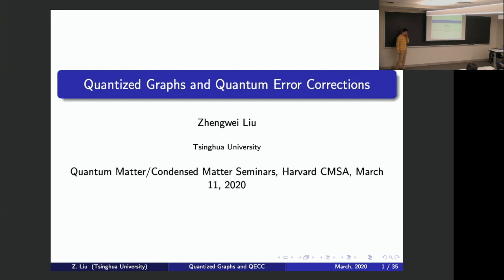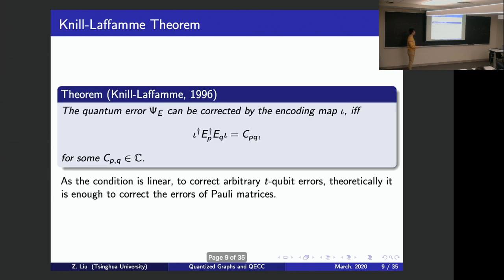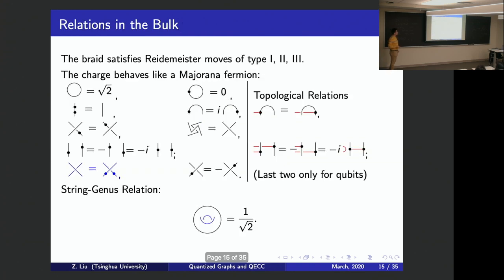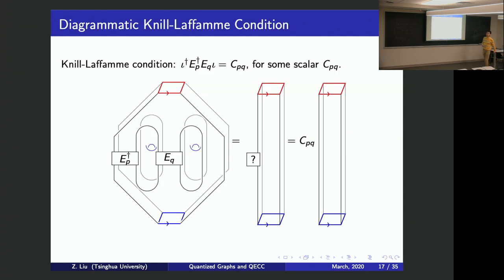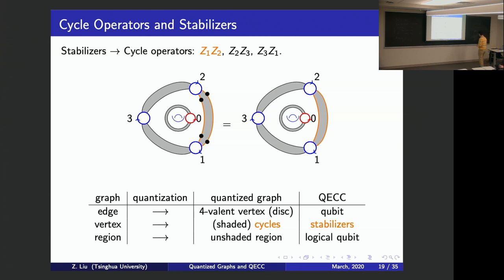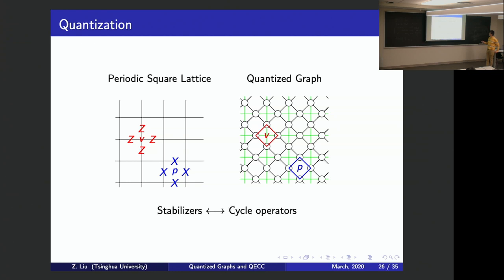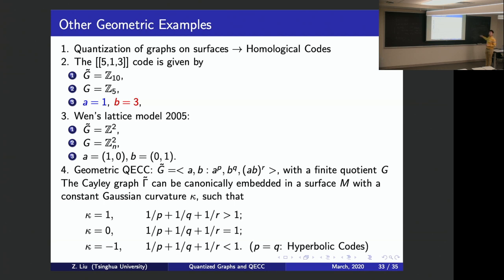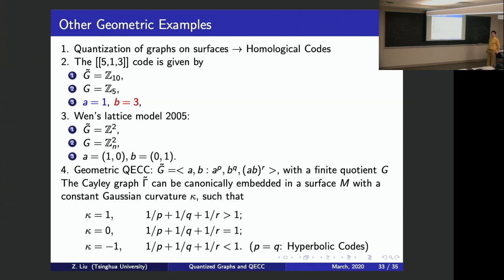Zhengwei Liu | Quantized Graphs and Quantum Error Correction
3/11/2020
Speaker: Zhengwei Liu (Harvard)

Title: Quantized Graphs and Quantum Error Correction

Abstract: Graph theory is important in information theory. We introduce a quantization process on graphs and apply the quantized graphs in quantum information. The quon language provides a mathematical theory to study such quantized graphs in a general framework. We give a new method to construct graphical quantum error correcting codes on quantized graphs and characterize all optimal ones. We establish a further connection to geometric group theory and construct quantum low-density parity-check stabilizer codes on the Cayley graphs of groups. Their logical qubits can be encoded by the ground states of newly constructed exactly solvable models with translation-invariant local Hamiltonians. Moreover, the Hamiltonian is gapped in the large limit when the underlying group is infinite.